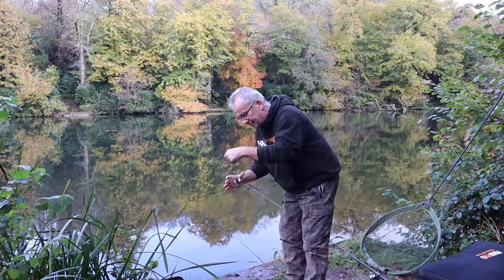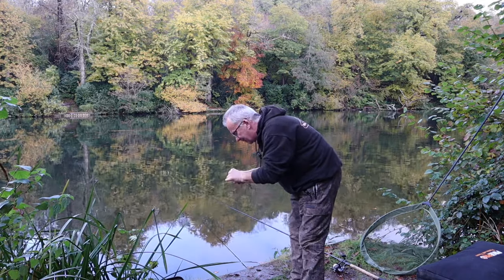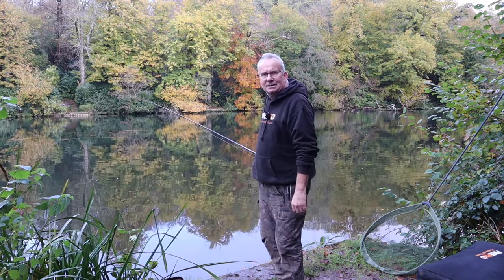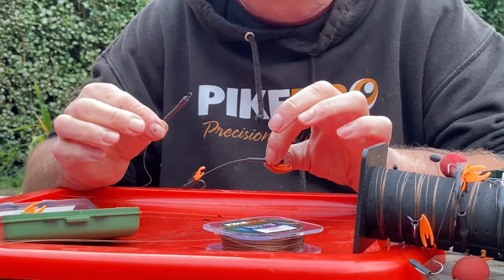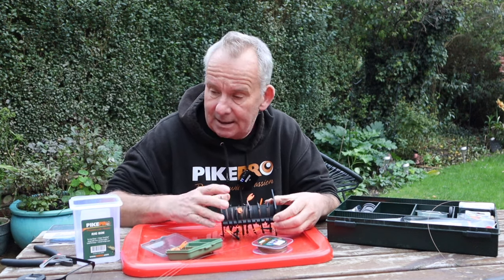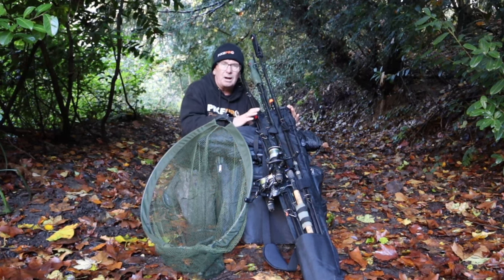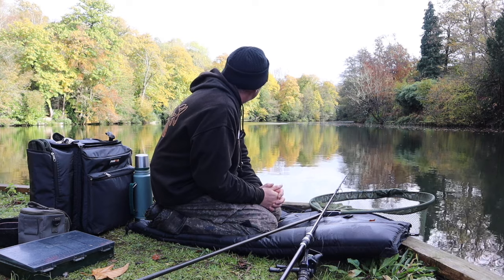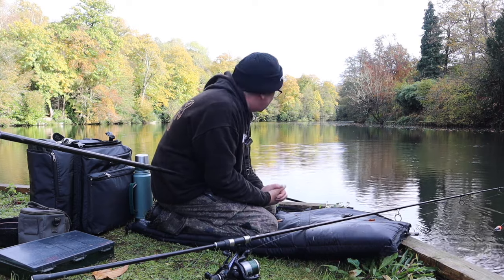Pike Tutorials Video 2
The second pike tutorial video, this time covering the topic of float fishing with lives. I fully understand it's not everyones cup-of-tea, and its not something I have used for pike for many years, but it was a method I used when I was much younger, a time when I was just getting started in predator fishing, so thought I had to cover it at some point.

This video was shot on a beautiful estate lake, where the autumnal colours of the surrounding trees is breathtaking, a venue where kingfishers flash around all day long and I'm led to believe is full of small pike. Unfortunately loads of cold overnight rain didn't help on the day, yet in the very short session a few bites did come which was I needed to demonstrate the method.

The video also shows how to make pike traces, which is far easier than you would think and certainly something that will save you money in the long run.

The next video Im planning is going to be an 'In-session' one where you will be able to see me put many of the topics covered the first into action and hopefully will include the odd bigger pike.

Fingers crossed.